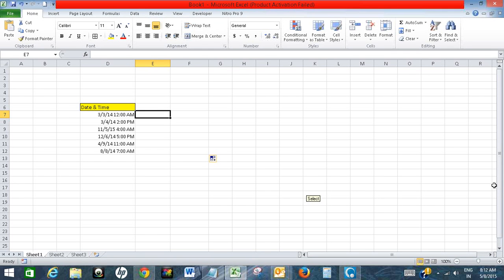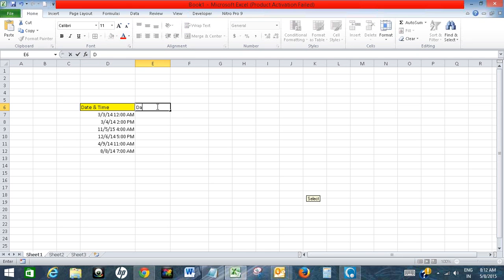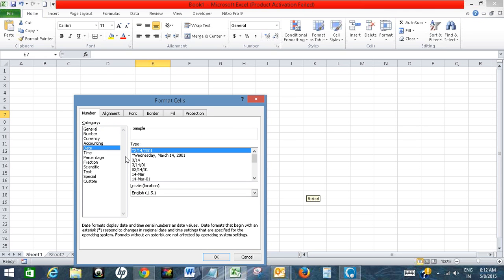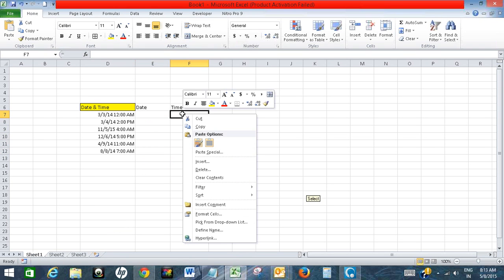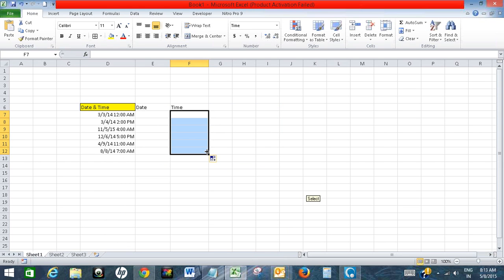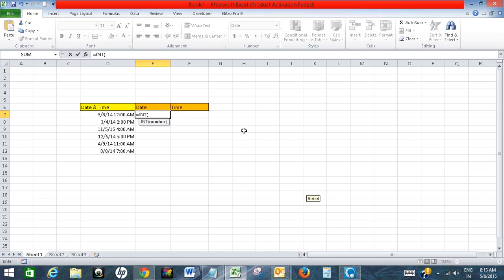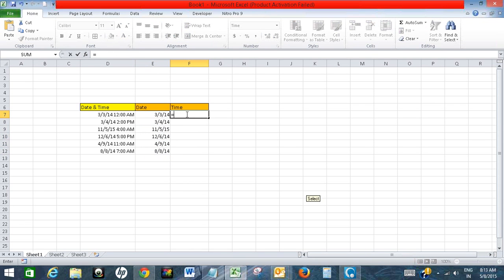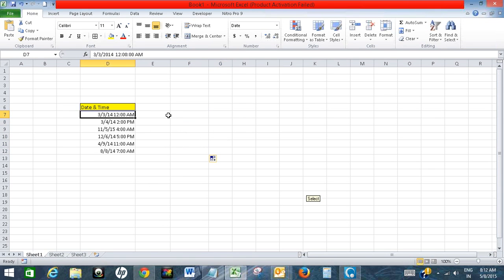Split date and time in Excel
The video offers a short tutorial on how to split date and time in Excel.